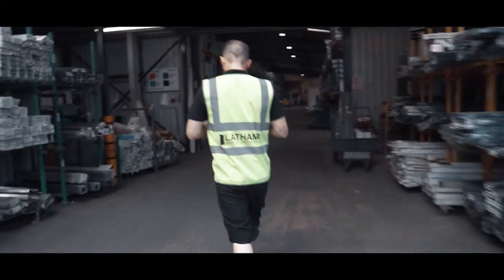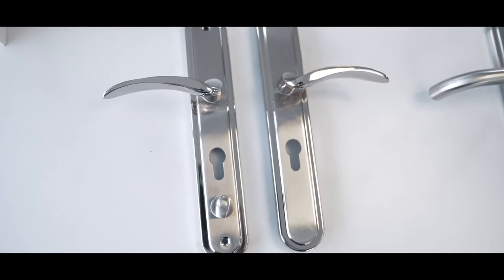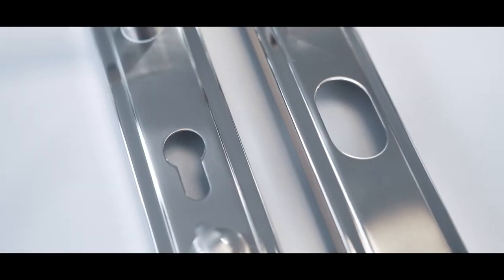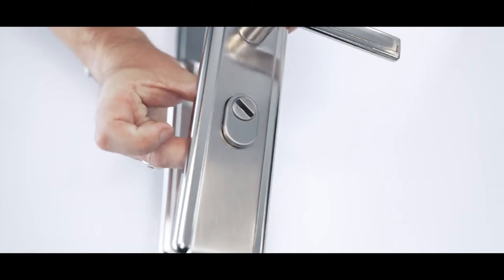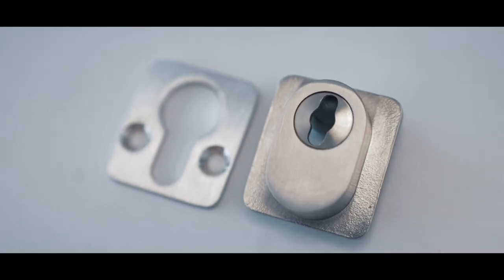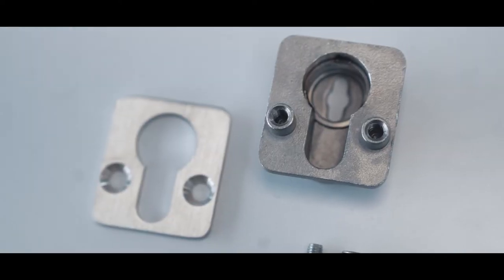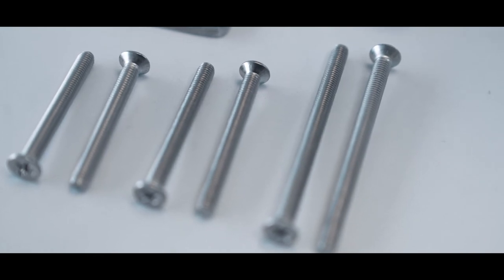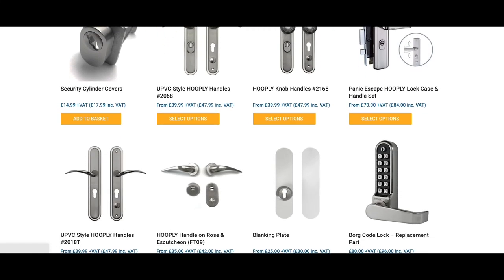Latham's Upgraded Cylinder Protection - Cast escutcheon